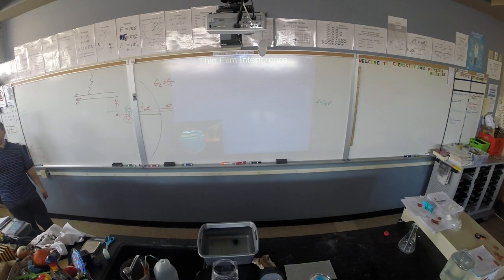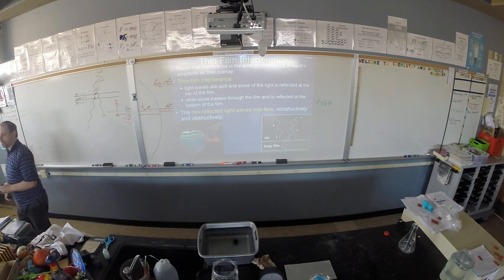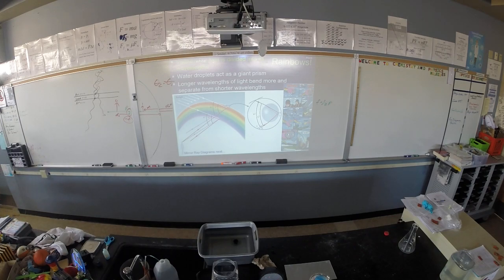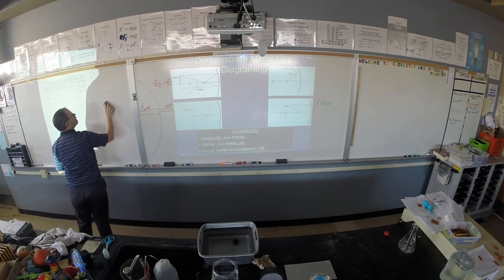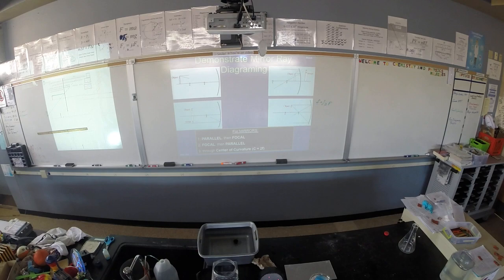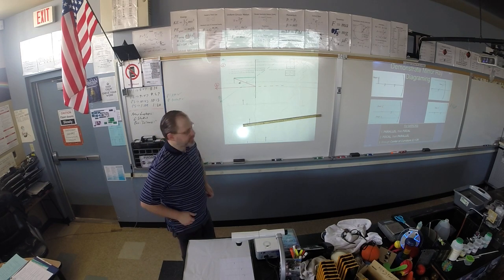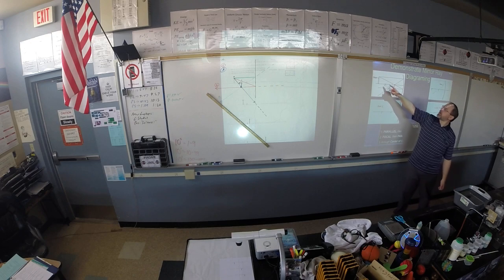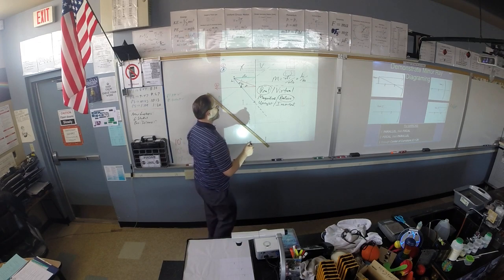Optics Day 2 part 2 of 2